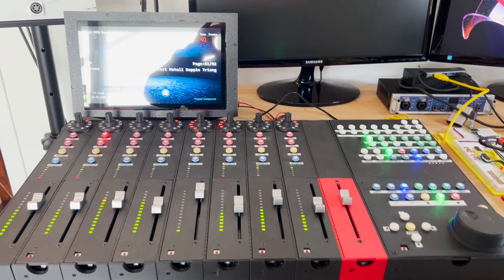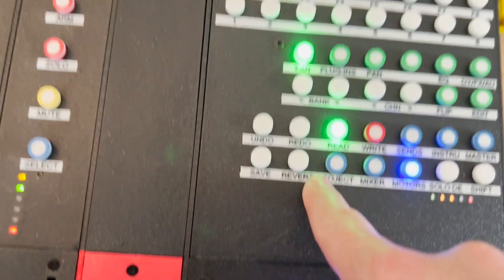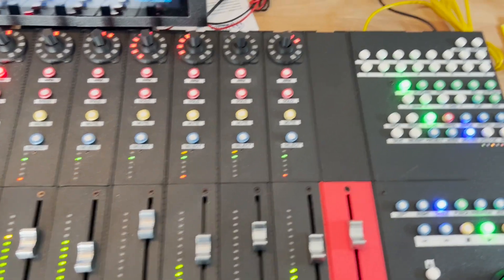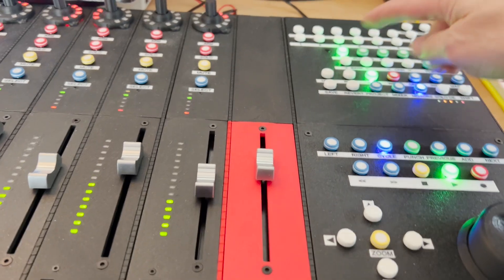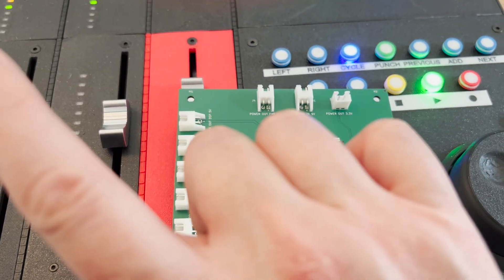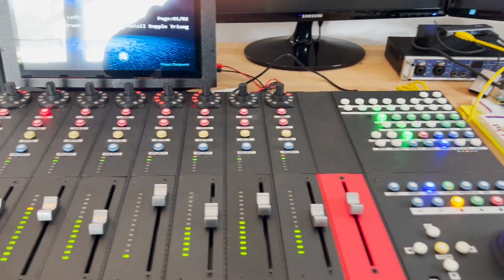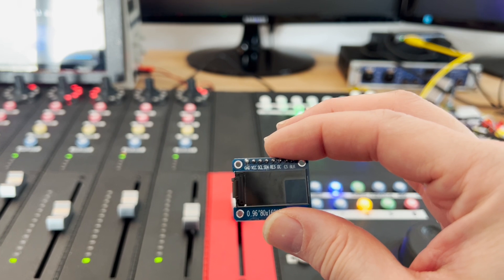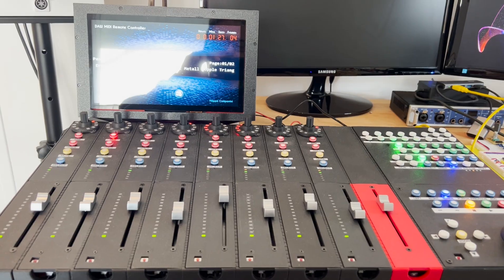DIY MIDI Remote Controller - Update 25 05 24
I present in this new video the last iteration of the current version of the console where I have reprinted some part of the chasis and redesigned the power supply module with new voltage regulators. I also present the start of work for the new version of the console to come.